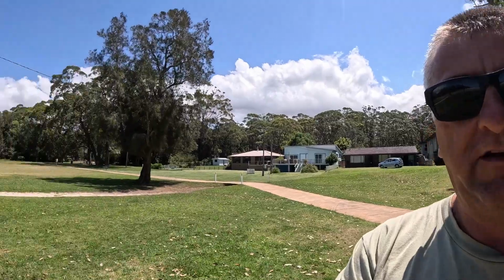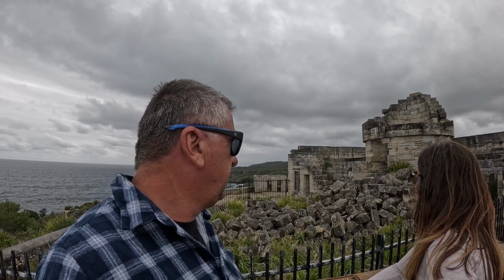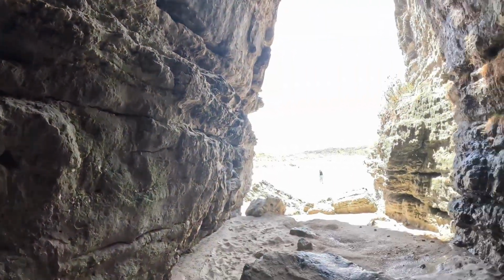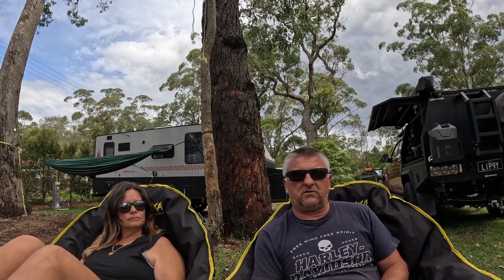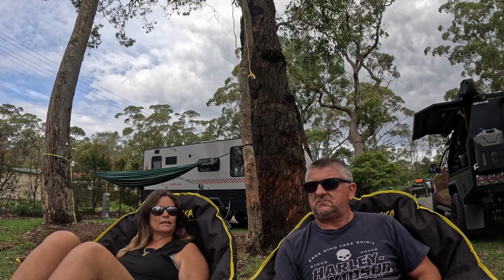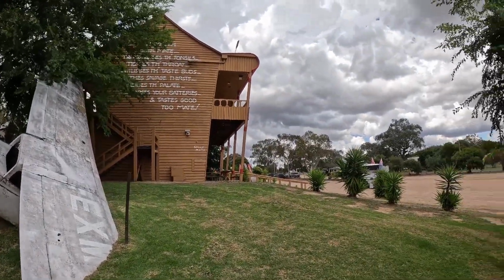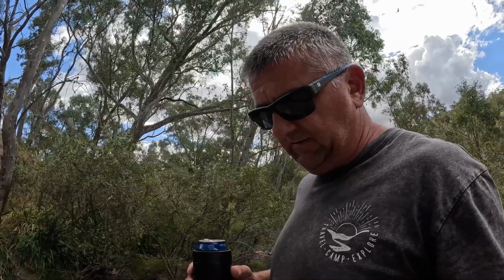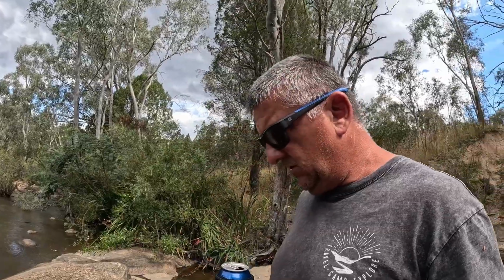Full Traveling Australia 13-Jervis Bay to Beechworth and in-between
We explore Jervis Bay and the national park all while a massive rain band comes thru. Then we stop at Beechworth via Gundagai and Ettamogah pub.
Beechworth was an awesome place with all the gold history and old town feels and will definitely return to Jervis bay there is so much to see there